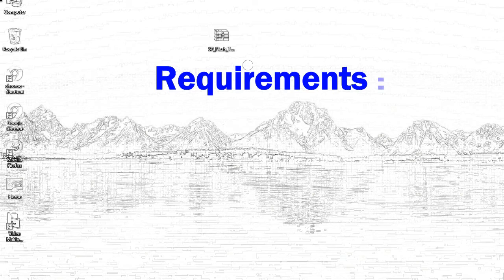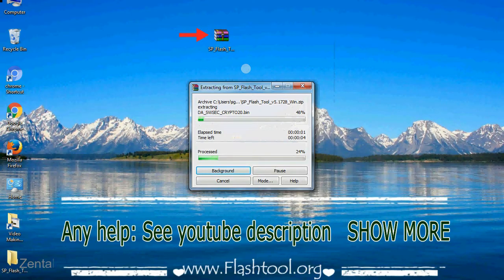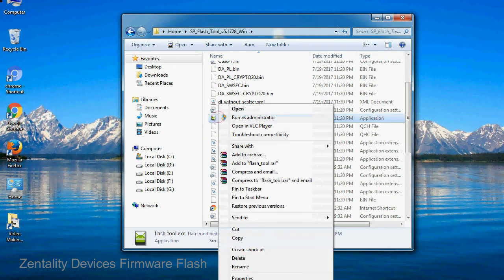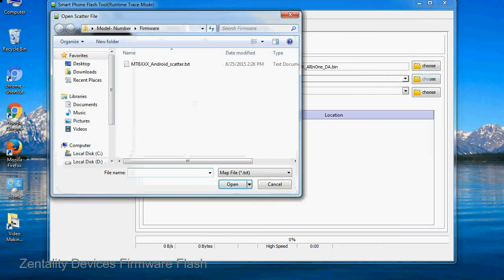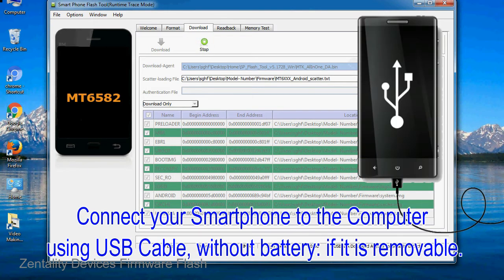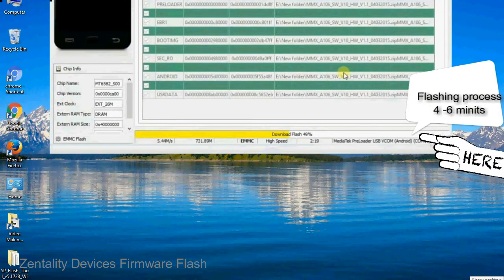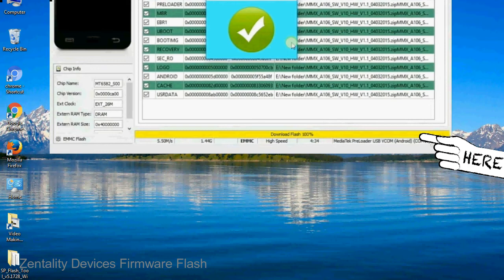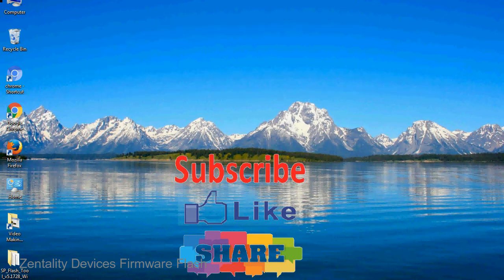How to Flashing Zentality firmware (Stock ROM) using Smartphone Flash Tool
I talk to you How to Flash Zentality Stock firmware using Smartphone Flash Tool (SP FlashTool). Take a look at this complete video, then do it.

Here is a step by step guide on how to flash Zentality Device with Smartphone flash tool:

Step-1. Download and install MTK USB Driver on your computer or laptop. In case you have already installed Zentality Driver on your PC/Laptop then Skip this step.

Step-2. Download Zentality Stock firmware compatible with your Zentality Mobile or Tab, if you have already downloaded the Stock firmware file then ignore downloading it again, and extract the zip file it on your PC/Laptop.

Step-3. Power Off your Zentality device (if it is removable Battery, remove the Battery).

Step-6. Click on the "Download" Tab, now click on the "Scatter-loading" button and select Scatter file in the Zentality Stock firmware folder.

Step-8. Now, connect your Zentality Smartphone to the PC via USB cable.

When your device is connected, Press Zentality Smartphone "Volume Down" or "Volume Up" key, so that your computer easily detects your smartphone.

Step-9. Once Flashing is completed, You see, the Green Ring will appear then remove the USB cable from the Zentality device.

Step-10. Now, your Zentality Firmware Update success, Close the SmartPhone Flash Tool on your PC/Laptop.

Congratulations, Now your Zentality MTK (MediaTek) Smartphone is successfully running the Stock ROM (firmware) you have Downloaded.